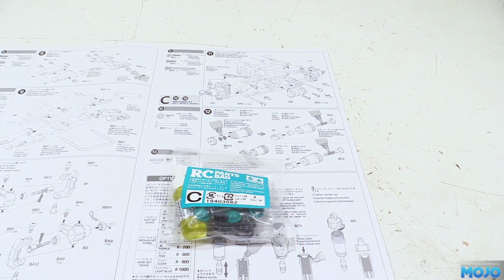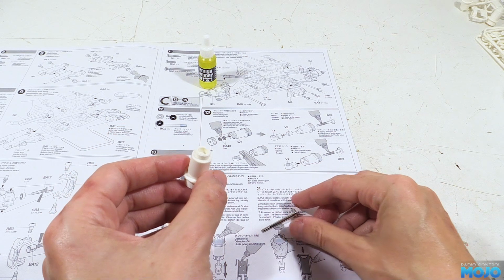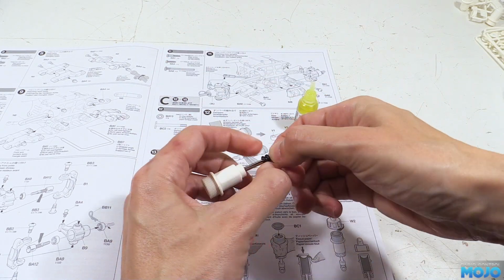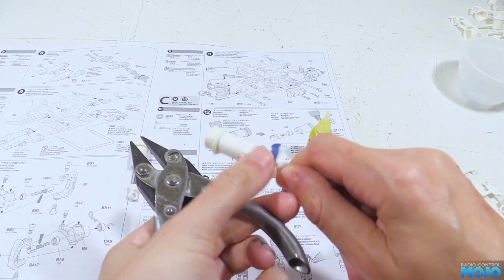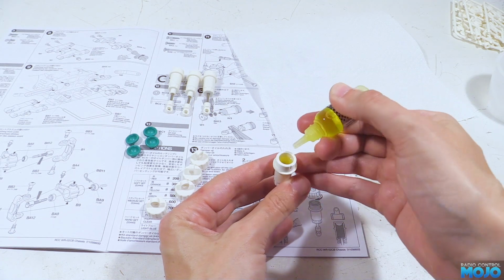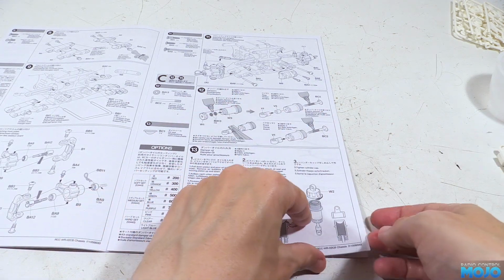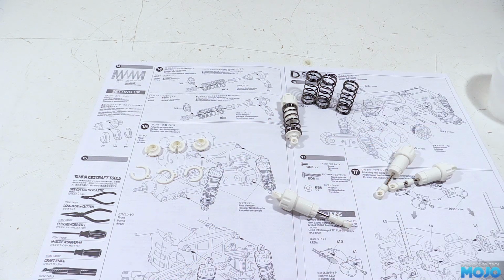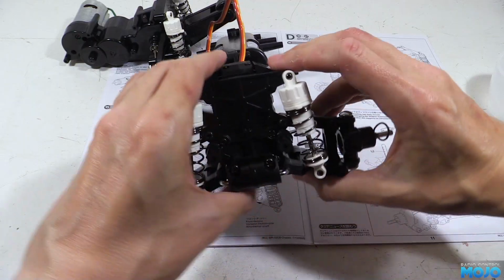Tamiya Comical Grasshopper - #4 - Dampers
A short video this week, dedicated to the dampers in all their oily glory!